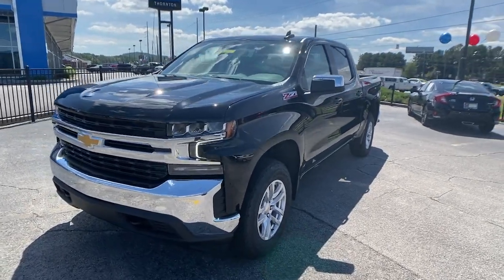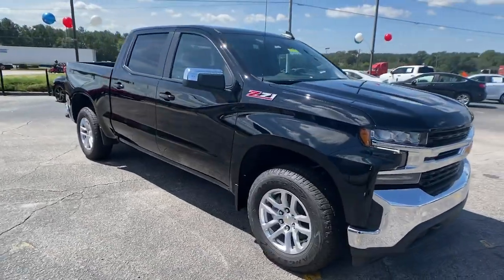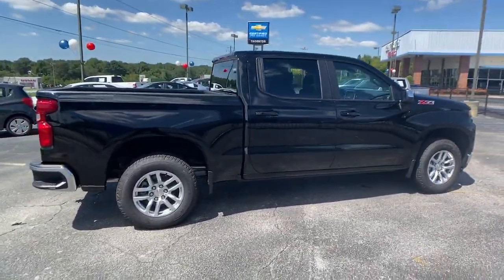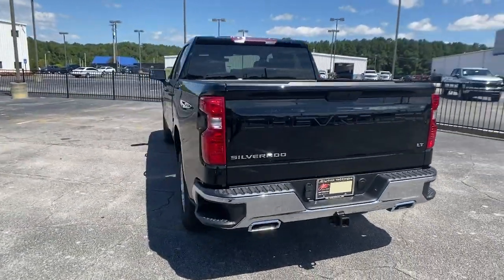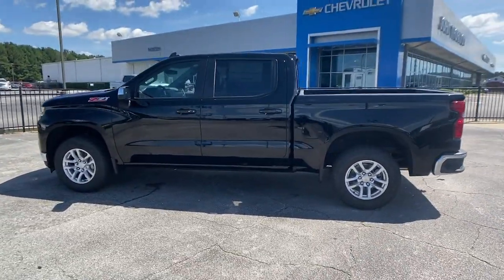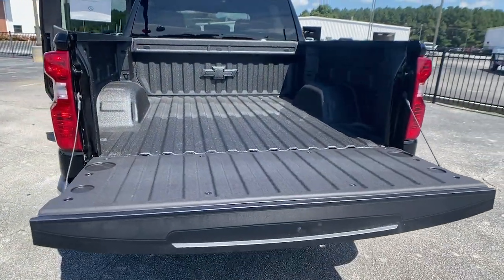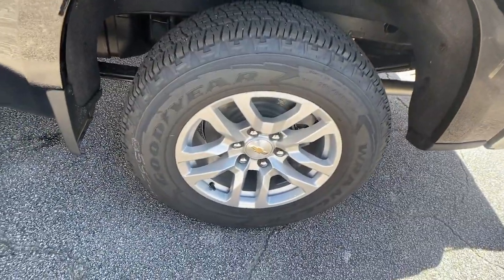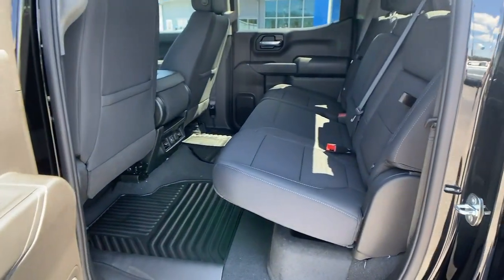2021 Chevrolet Silverado 1500 Lithia Springs, Douglasville, Powder Springs, Smyrna, Atlanta, GA 2113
2021 Chevrolet Silverado 1500 LT - Stock#: 211377 - VIN#: 3GCUYDED4MG438972

Recent Arrival!
Preferred Equipment Group 1LT,3.23 Rear Axle Ratio,Not Equipped w/Dynamic Fuel Management,Auto-Locking Rear Differential,Wheels: 17 x 8 Bright Silver Painted Aluminum,Wheels: 18 x 8.5 Bright Silver Painted Aluminum,40/20/40 Front Split-Bench Seat,Cloth Seat Trim,10-Way Power Driver Seat w/Lumbar,Cloth Rear Seat w/Storage Package,Radio: Chevrolet Infotainment 3 System,SiriusXM Radio,Electronic Cruise Control,Electric Rear-Window Defogger,Color-Keyed Carpeting Floor Covering,OnStar & Chevrolet Connected Services Capable,Bed Protection Package,Chevytec Spray-On Black Bedliner,Deep-Tinted Glass,LED Cargo Area Lighting,EZ Lift Power Lock & Release Tailgate,Heavy Duty Suspension,Z71 Off-Road Package,Trailering Package,Integrated Trailer Brake Controller,Rear Wheelhouse Liners,Skid Plates,Heavy-Duty Air Filter,Rear 60/40 Folding Bench Seat (Folds Up),Chevrolet Connected Access Capable,Power Front Windows w/Passenger Express Down,Power Rear Windows w/Express Down,Power Door Locks,Keyless Open & Start,Power Front Windows w/Driver Express Up/Down,Front Rubberized Vinyl Floor Mats,Rear Rubberized-Vinyl Floor Mats,Bluetooth For Phone,Remote Vehicle Starter System,Dual-Zone Automatic Climate Control,Hitch Guidance,Chrome Mirror Caps,Chrome Grille,Hill Descent Control,Heated Driver & Front Outboard Passenger Seats,External Engine Oil Cooler,Heated Steering Wheel,Auxiliary External Transmission Oil Cooler,12-Volt Rear Auxiliary Power Outlet,2 USB Ports (First Row),Electrical Lock Control Steering Column,Dual Exhaust w/Polished Outlets,Manual Tilt/Telescoping Steering Column,Leather Wrapped Steering Wheel,2-Speed Transfer Case,Convenience Package,All-Star Edition,Standard Tailgate,4.2 Diagonal Color Display Driver Info Center,Steering Wheel Audio Controls,Rear Dual USB Charging-Only Ports,Theft Deterrent System (Unauthorized Entry),Rear Vision Camera,Front Frame-Mounted Black Recovery Hooks,4G LTE Wi-Fi Hot Spot Capable,AM/FM radio: SiriusXM,Premium audio system: Chevrolet Infotainment 3,Apple CarPlay/Android Auto,Seat Upholstery: cloth,4-Wheel Disc Brakes,Air Conditioning,Electronic Stability Control,ABS brakes,Alloy wheels,Automatic temperature control,Brake assist,Bumpers: chrome,Delay-off headlights,Driver door bin,Driver vanity mirror,Dual front impact airbags,Dual front side impact airbags,Front anti-roll bar,Front dual zone A/C,Front reading lights,Front wheel independent suspension,Fully automatic headlights,Heated door mirrors,Heated front seats,Heated steering wheel,Illuminated entry,Low tire pressure warning,Occupant sensing airbag,Outside temperature display,Overhead airbag,Overhead console,Panic alarm,Passenger door bin,Passenger vanity mirror,Power door mirrors,Power driver seat,Power steering,Power windows,Radio data system,Rear reading lights,Rear step bumper,Rear window defroster,Remote keyless entry,Security system,Speed control,Speed-sensing steering,Split folding rear seat,Steering wheel mounted audio controls,Telescoping steering wheel,Tilt steering wheel,Traction control,Trip computer,Variably intermittent wipers,Front Center Armrest w/Storage